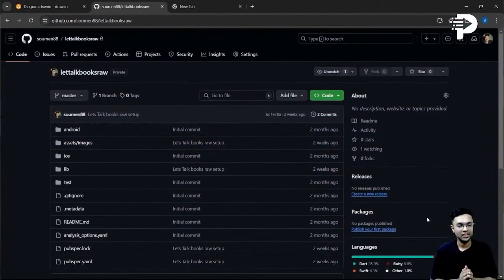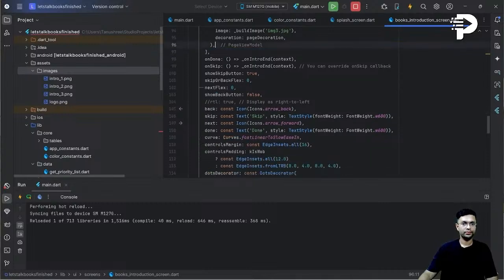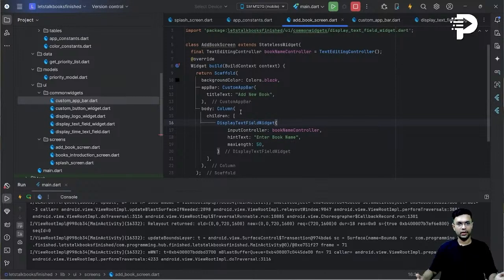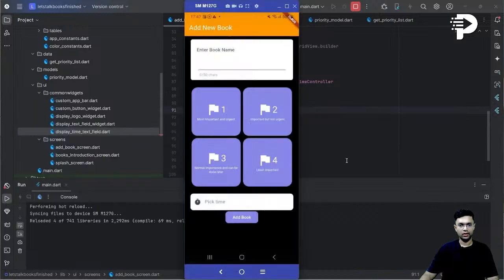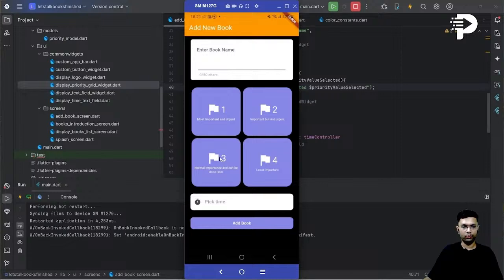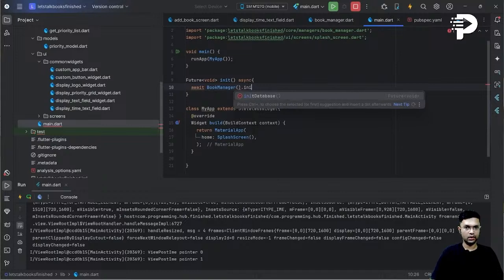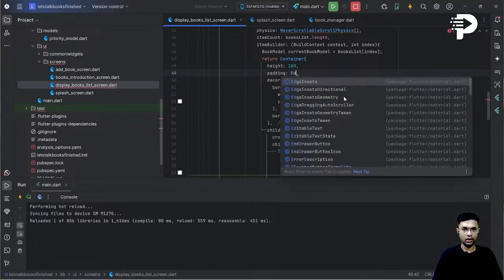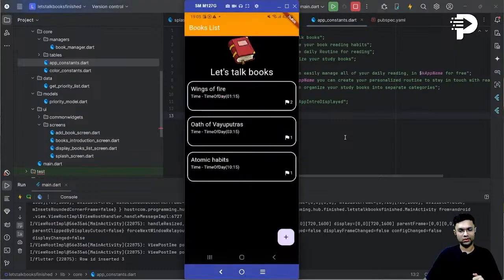🔴 LIVE: App Development using Flutter with ISAR | Full Tutorial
In this video, we'll dive into the exciting world of NoSQL databases using the ISAR plugin within the Flutter framework. Whether you're a beginner looking to expand your Flutter development skills or an experienced developer seeking to integrate efficient data management solutions into your apps, this tutorial has something for you. We'll cover the basics of NoSQL databases, demonstrate how to set up and use the ISAR plugin, and guide you through creating and managing your database effectively. By the end of this video, you'll have a solid understanding of how to leverage the power of NoSQL in your Flutter projects to enhance performance and scalability.